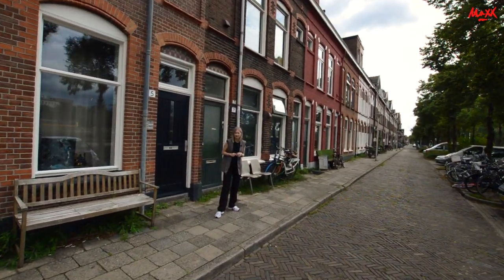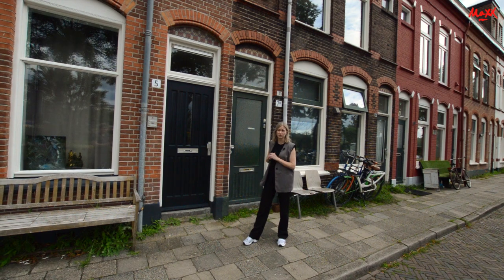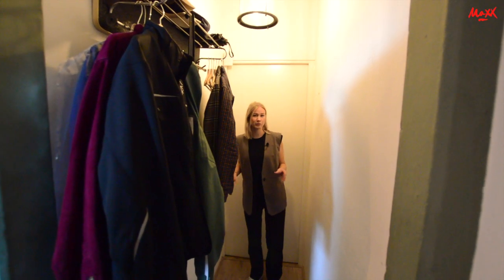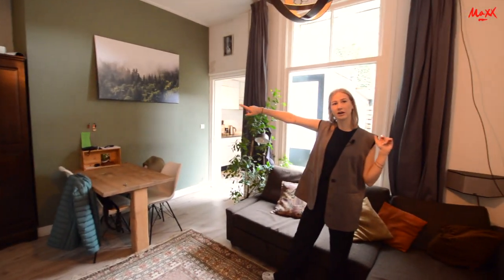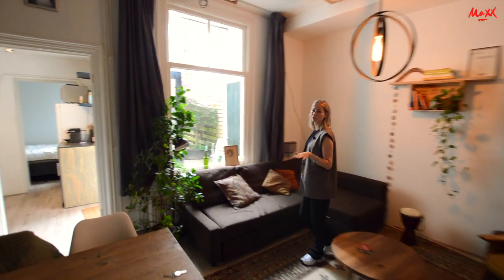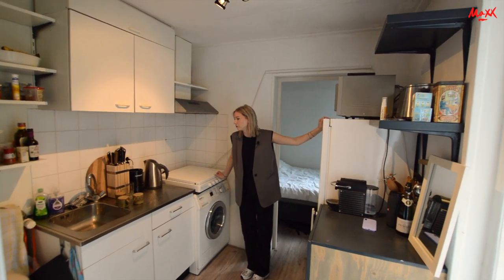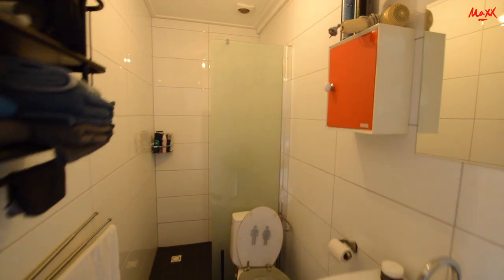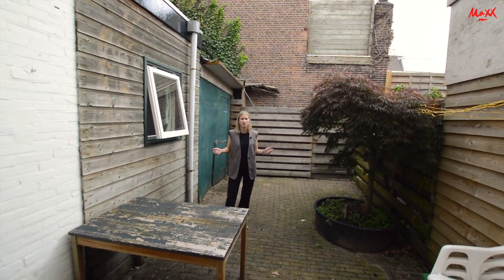Maxx Zwolle: Deventerstraatweg 7B, 8012 AA, Zwolle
Voor meer informatie en beschikbaarheid kunt u contact opnemen met ons kantoor door te bellen met 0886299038 of te mailen naar